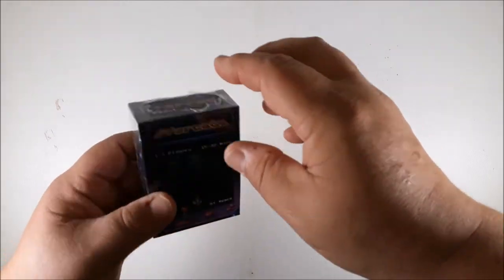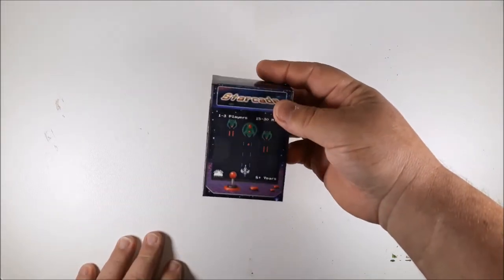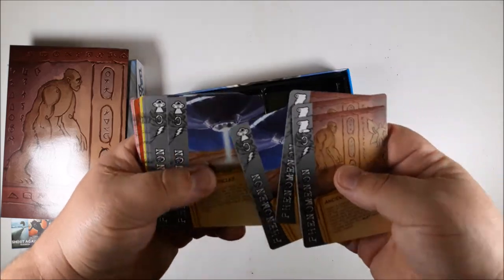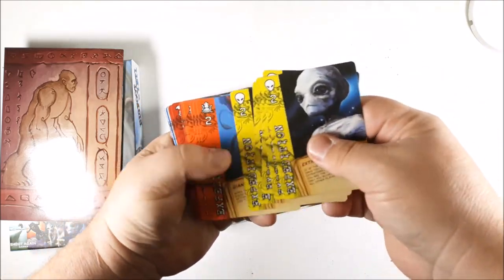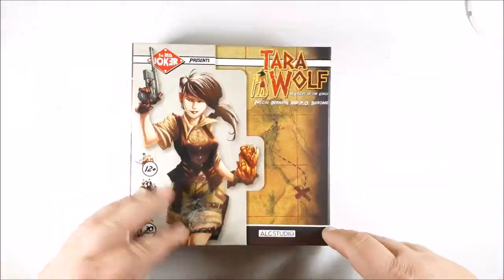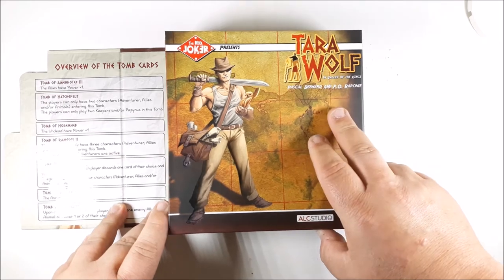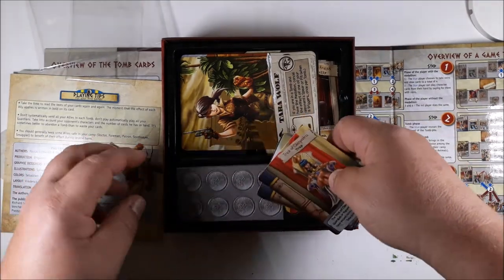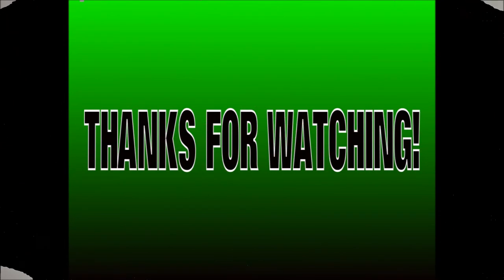GAME UNBOXING TARA WOLF/BIGFOOT VS YETI / STARCADE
We are back with another unboxing video for 3 board games. Tara Wolf In the Valley of the Kings, Bigfoot vs. Yeti , and Starcade. Enjoy!